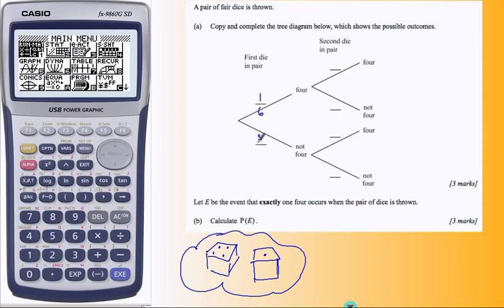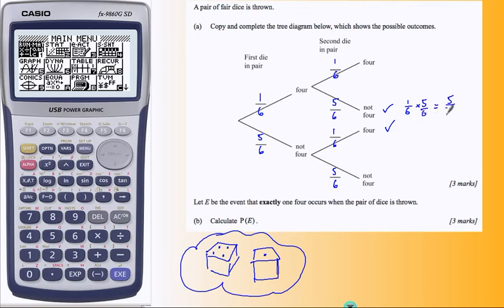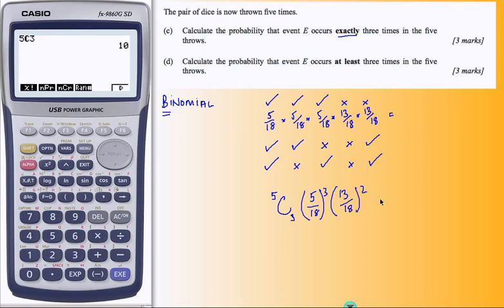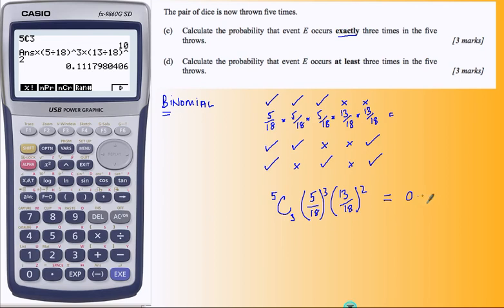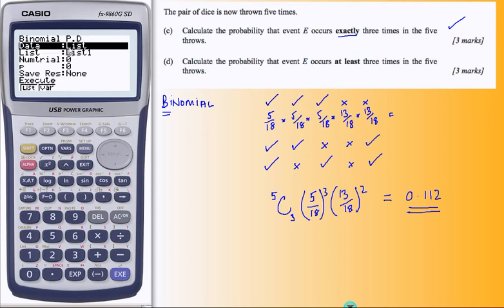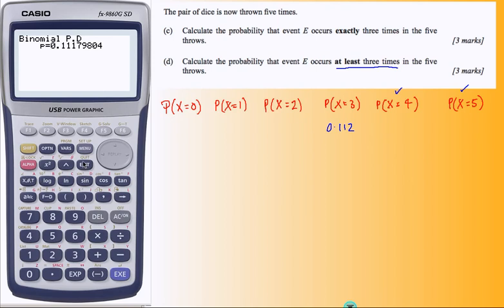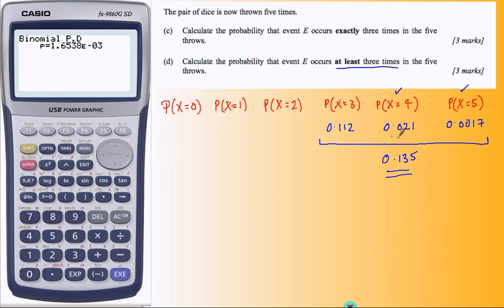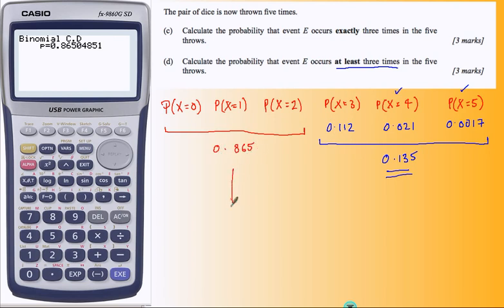Binomial Distributions - problem 1